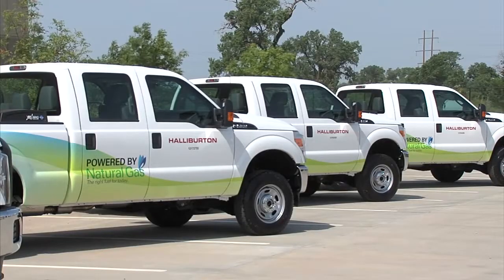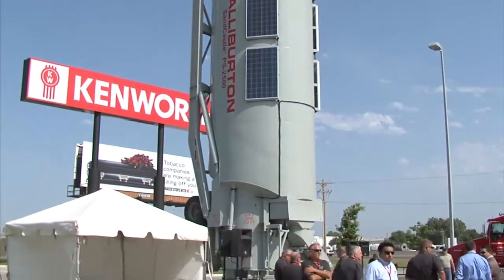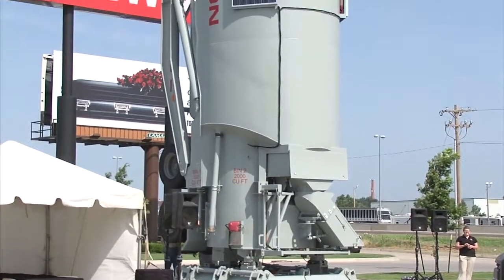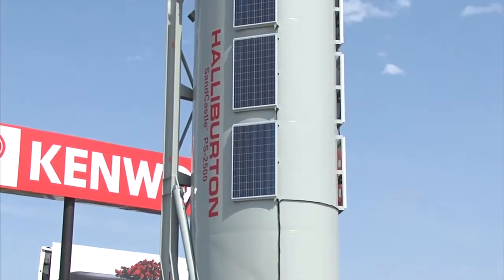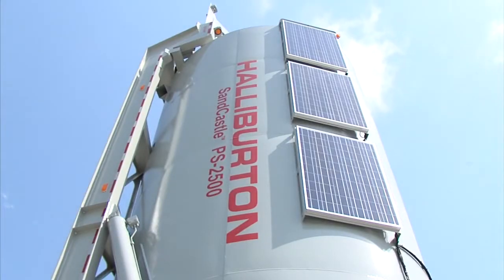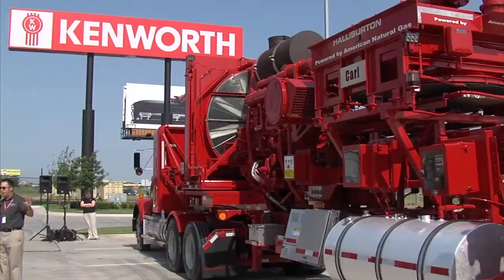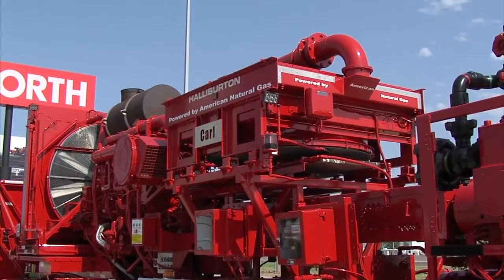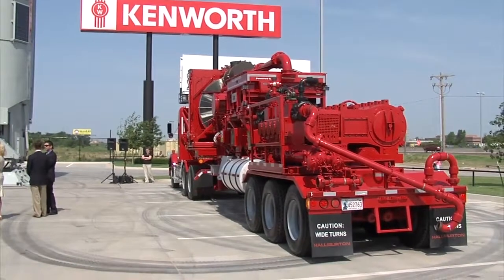Halliburton shows commitment to natural gas (2013-06-25)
Halliburton shows commitment to natural gas